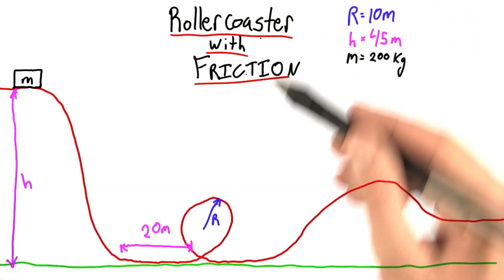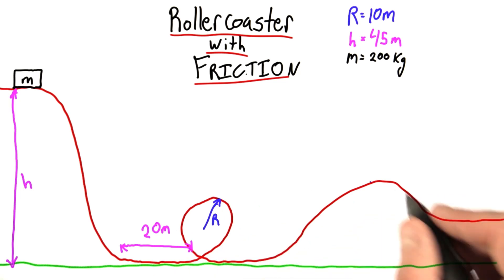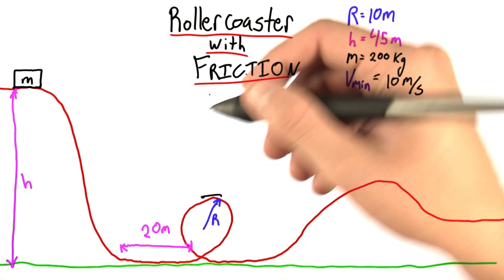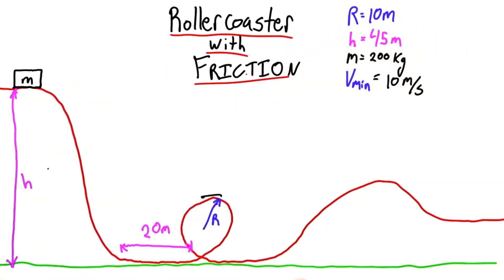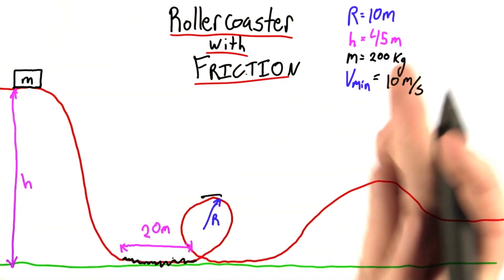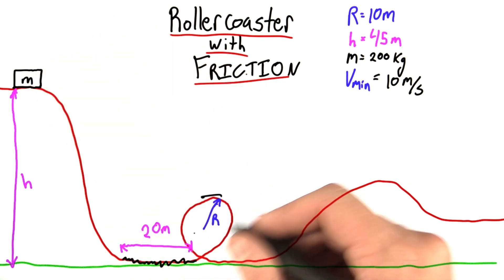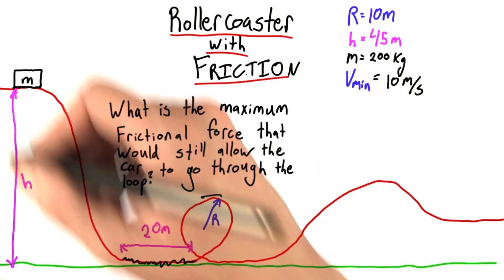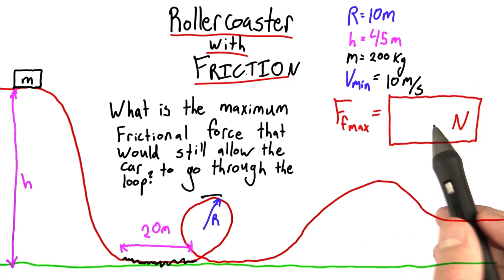Rollercoaster with Friction - Intro to Physics